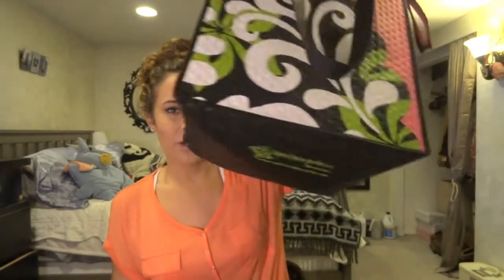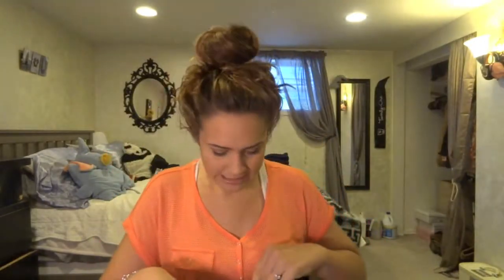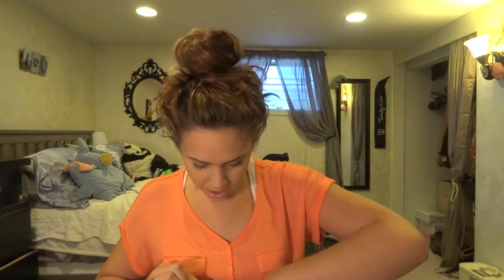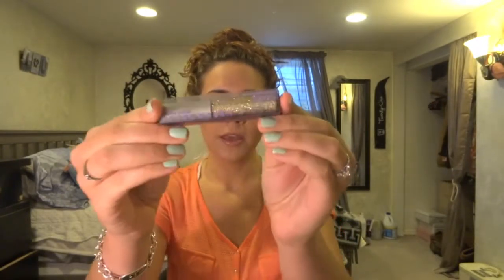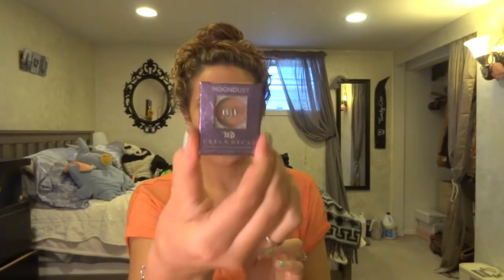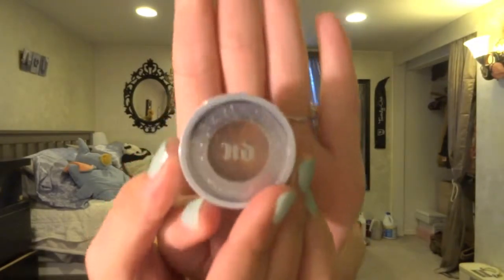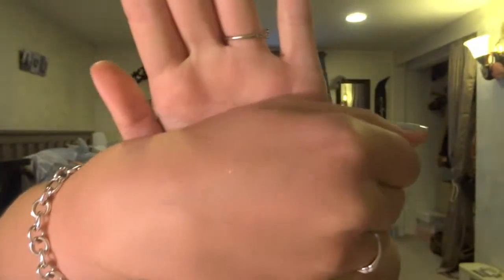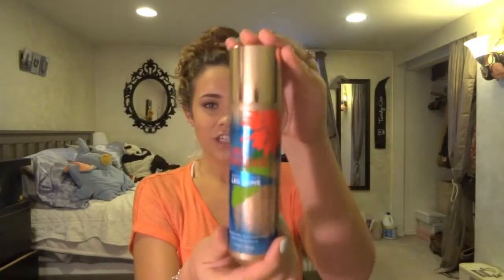My Memorial Day Beauty Haul ( Watch in HD)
Hello, here is a little haul from this past weekend. The stores where I shopped Sephora, Target, and Bath and Body works. I hope you guys enjoy watching me share all the goodies.